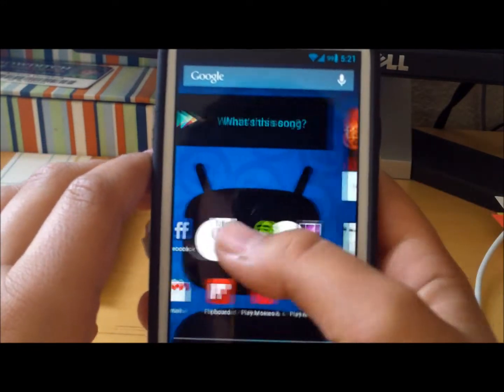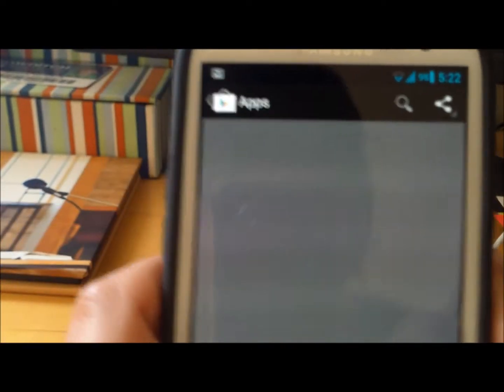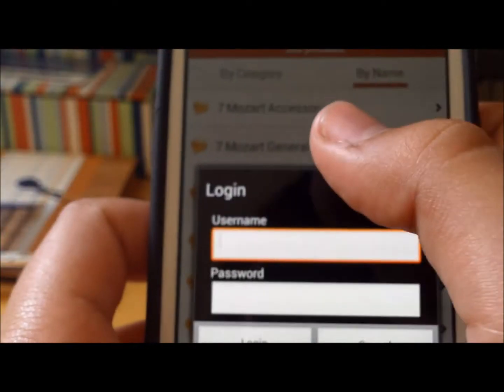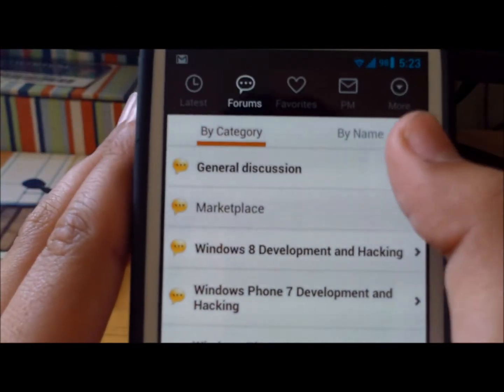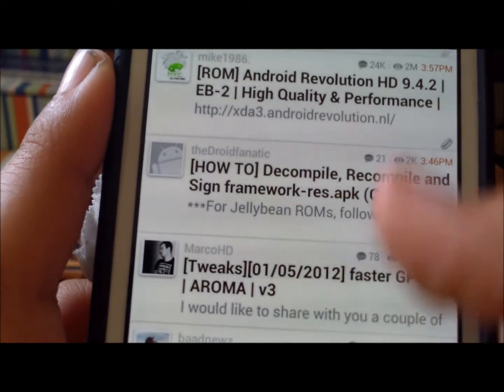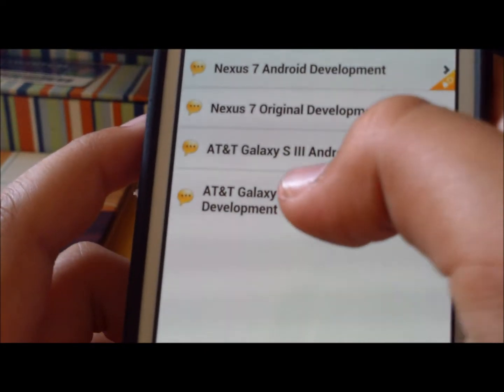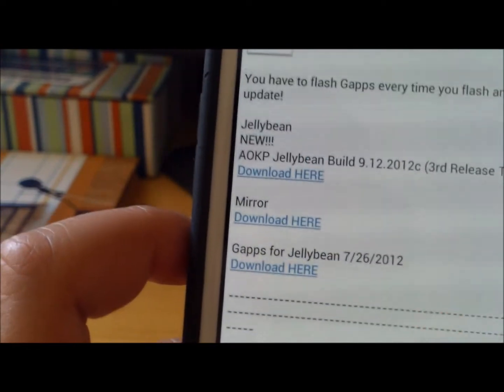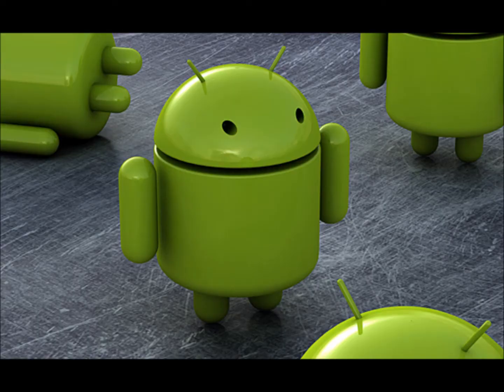Best root app for android #1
This is my  favorite app to have on a rooted android device.

Song from Windows Movie Maker